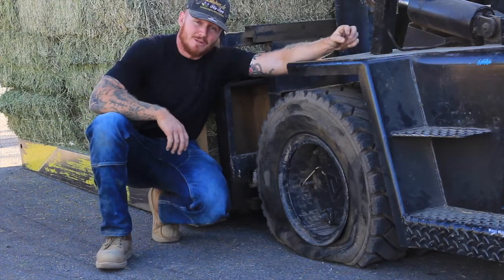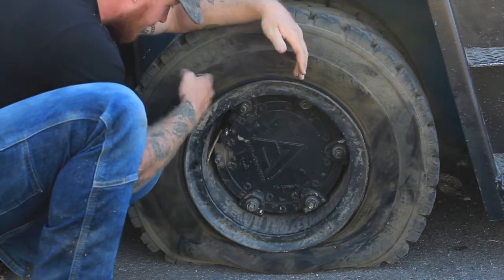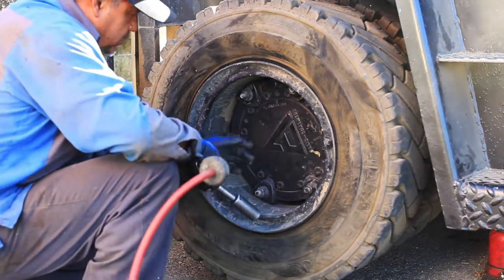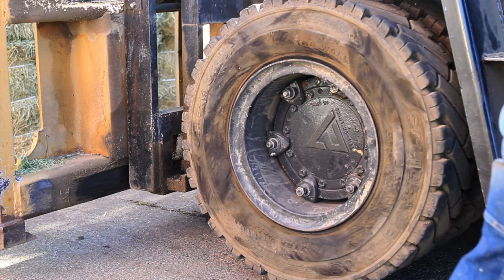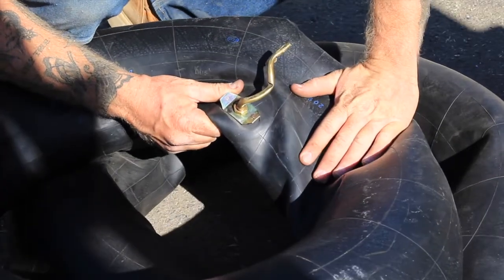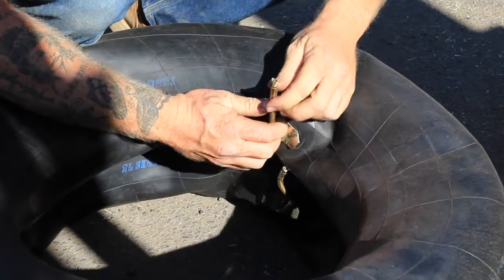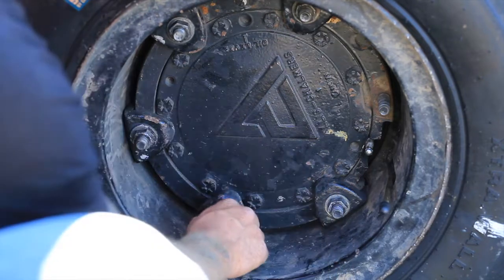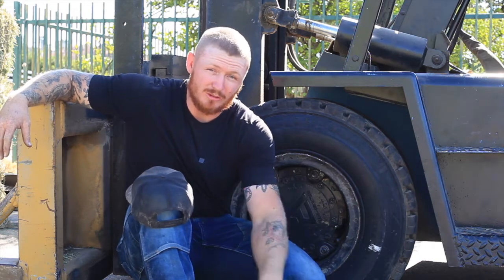IF IT AIN'T ONE THING... IT'S ANOTHER! EP#29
The squeeze had TWO flats! We called in MicroMobile to save the day! Thankfully they were able to get us back up and running same day/same morning!